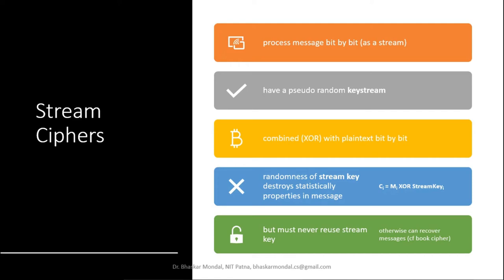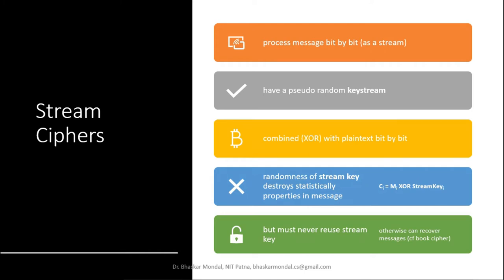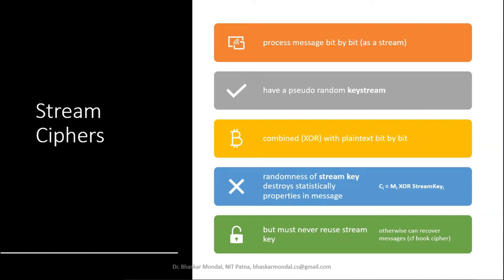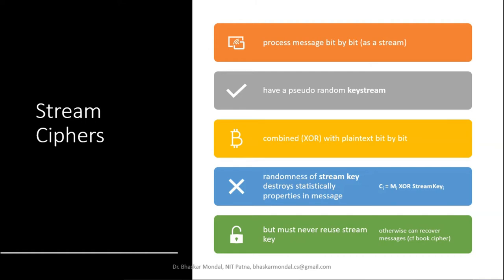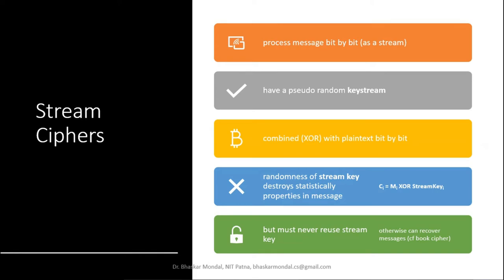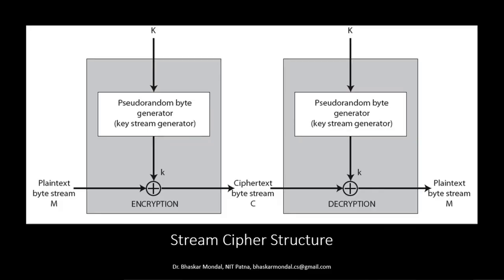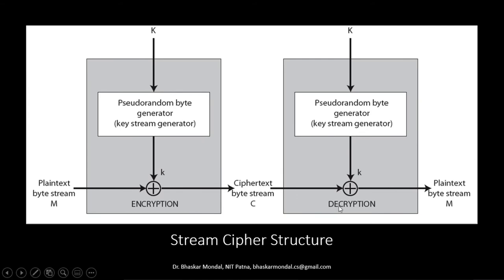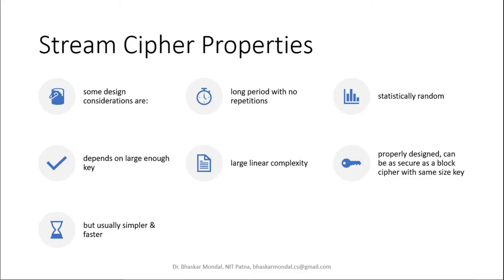Information Security: Stream Cipher overview